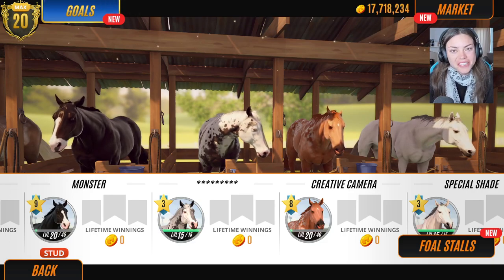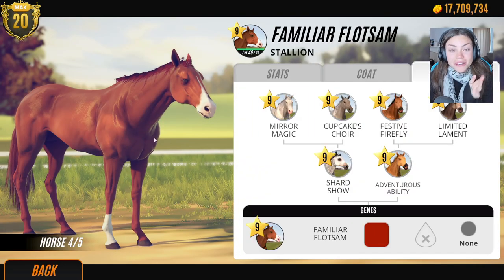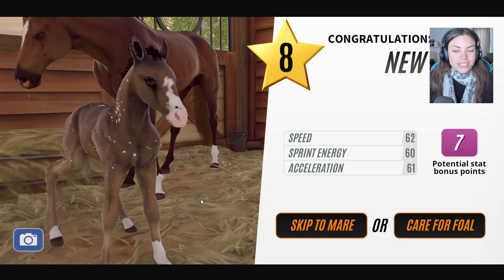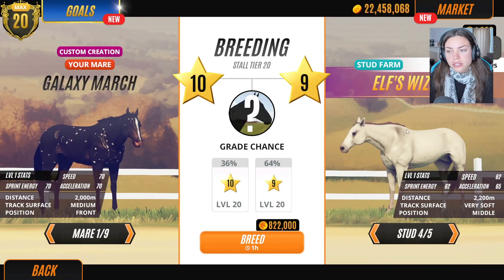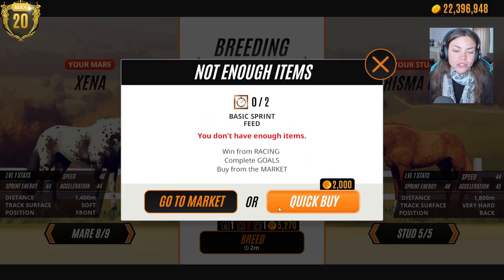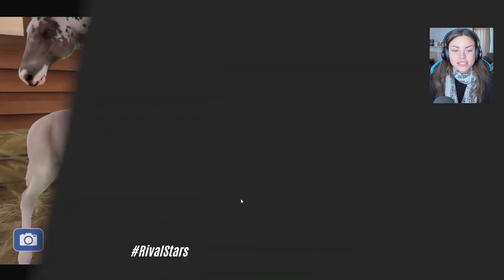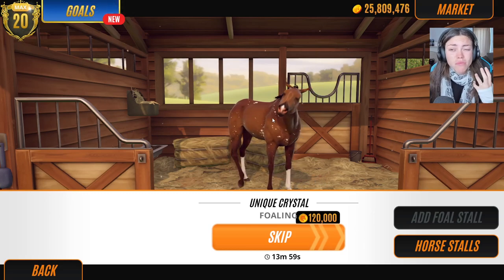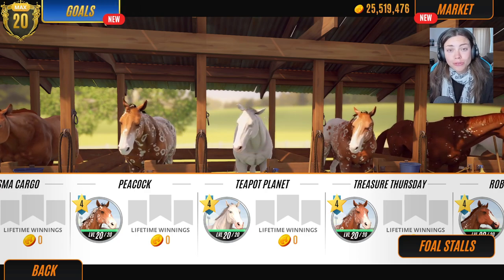We finally bred a PEACOCK APPALOOSA?! Part 2 Rival Stars Horse Racing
For a moment then, I thought we would never breed one!!

LADY RANGER CHANNEL MEMBERS:

Dracoe Veils
Nouveau EQ
Beth hoffman
Aliecia Landry
elisabeth vamos